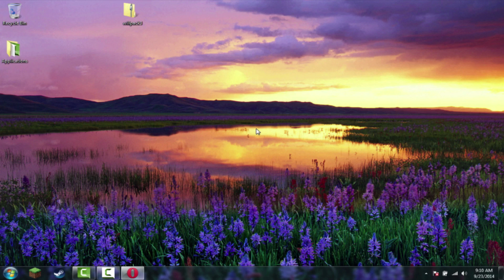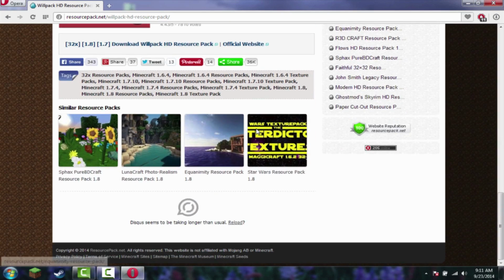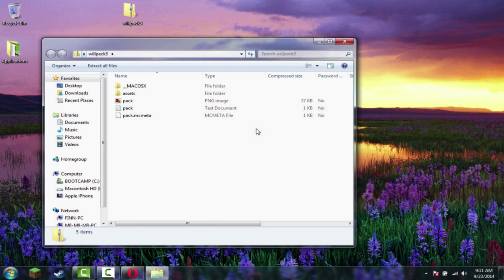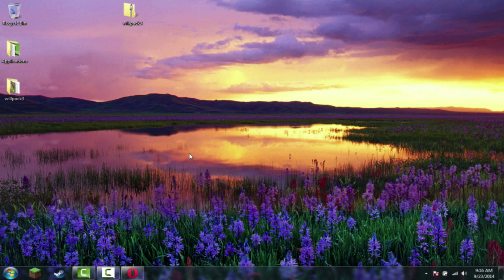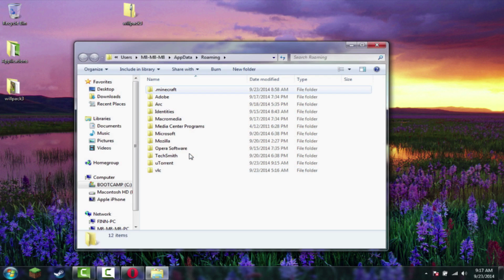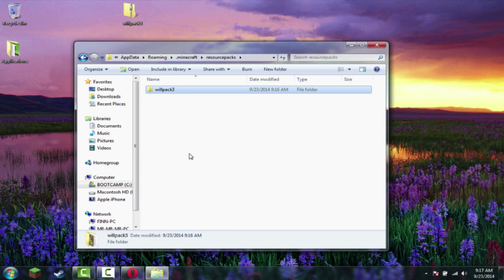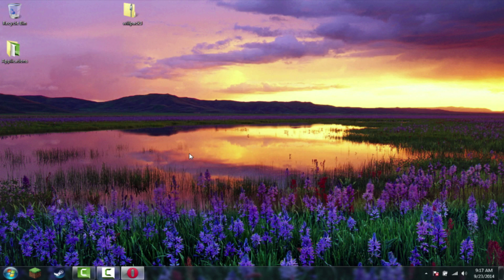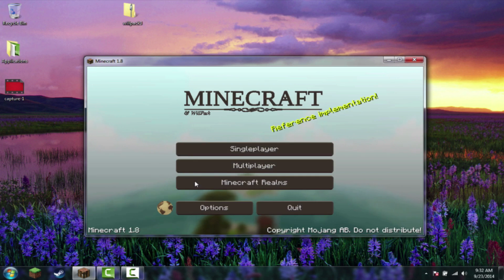How To: Install A Minecraft Resource Pack [Windows] [1.8/1.8.8]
Here's a simple tutorial on how to install a Minecraft resource pack on windows!
[This works with all Minecraft versions which support resource packs]